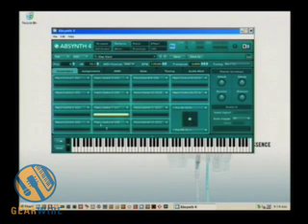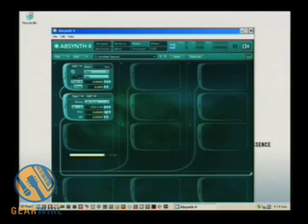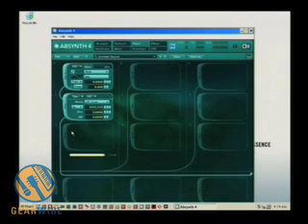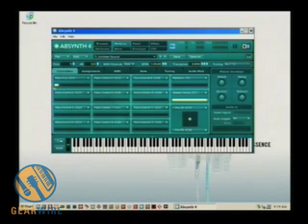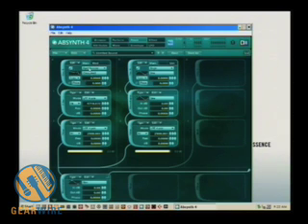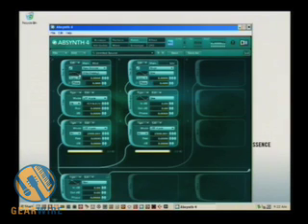Native Instruments Absynth 4 - Gear Insider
Native Instruments brings us Absynth 4, a major update to the popular weird-out pad synth.
  Included in the update are a Kore Sound browser, macro controls, and new
  granular synthesis and wave shaping options.